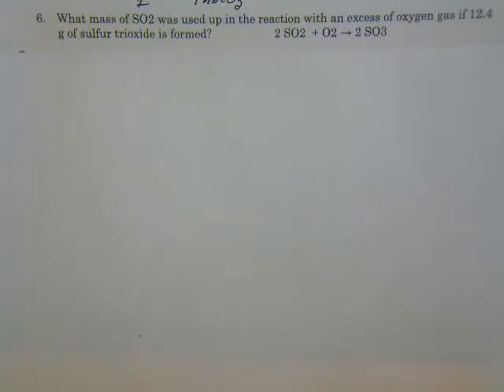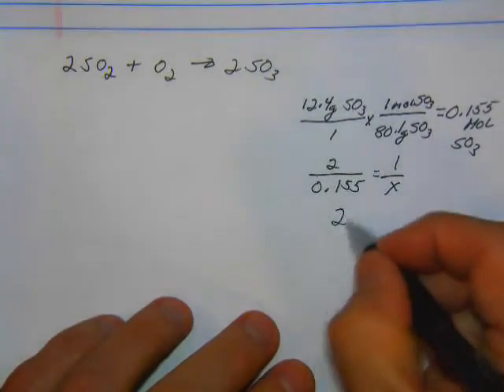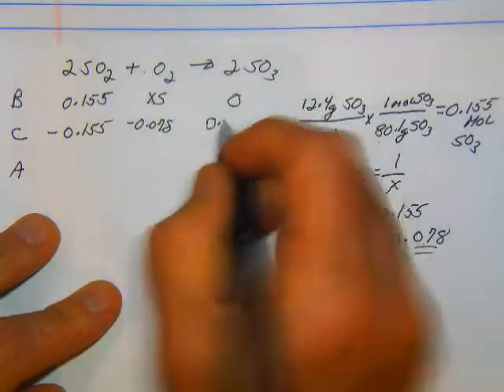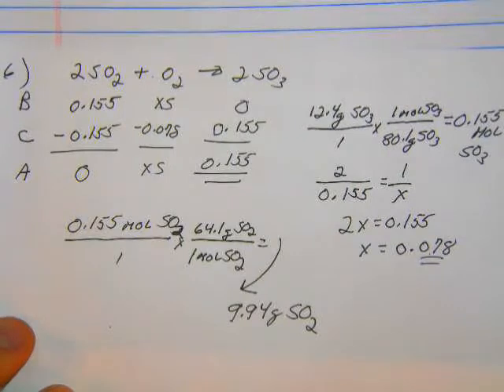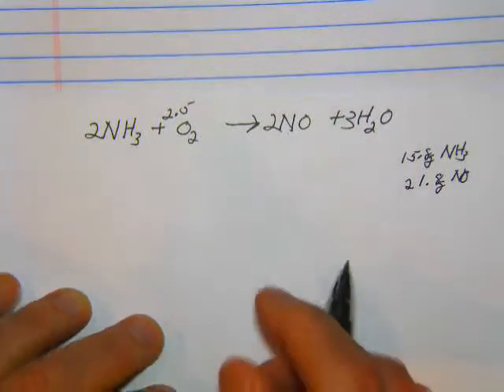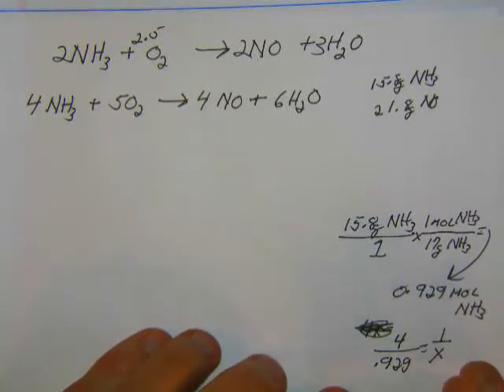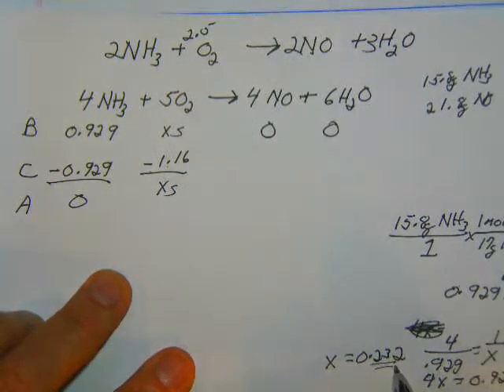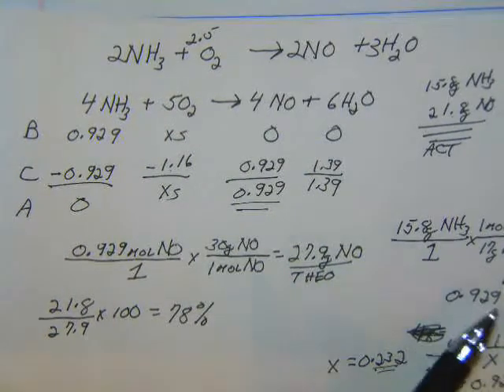Unit 8 Part 3_0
Unit 8 test review part 3